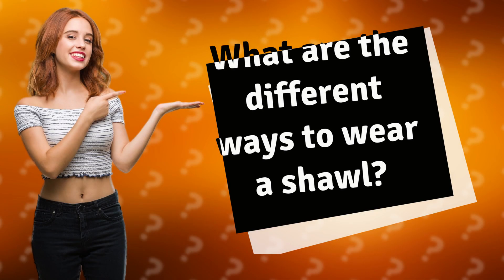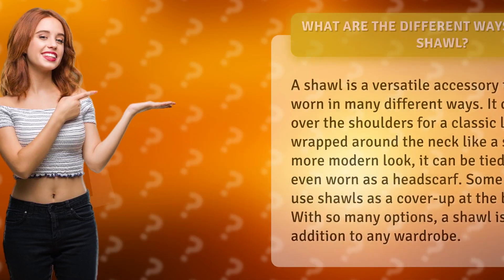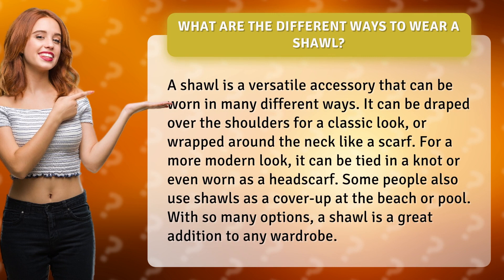What are the different ways to wear a shawl?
Transform Your Wardrobe with These Creative Ways to Wear a Shawl! From Classic to Modern, Beach to Street, Learn How to Style Your Shawl Like a Pro!